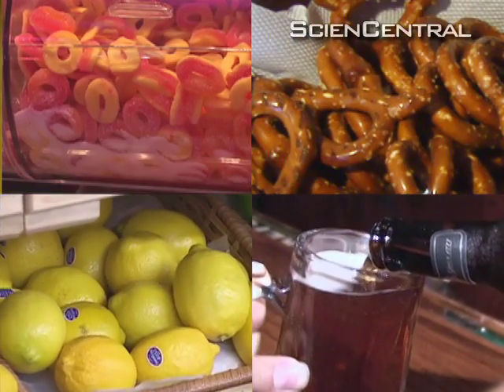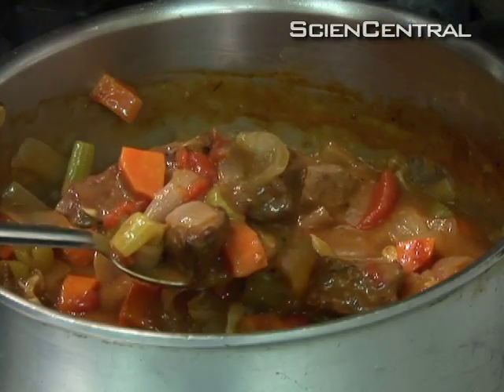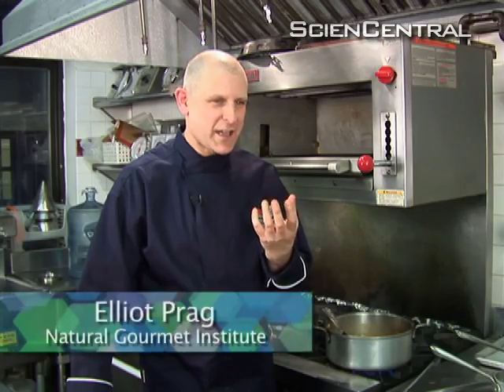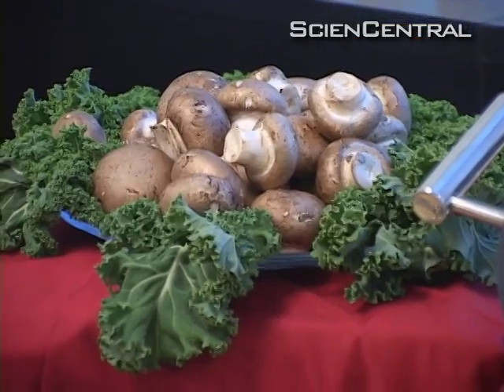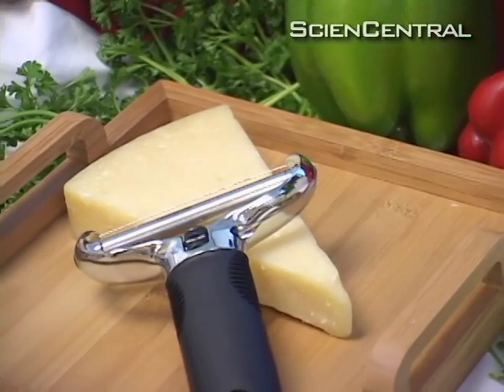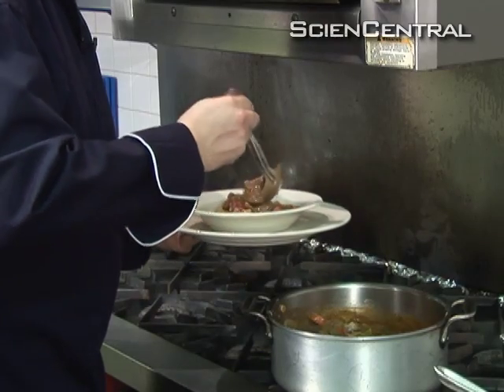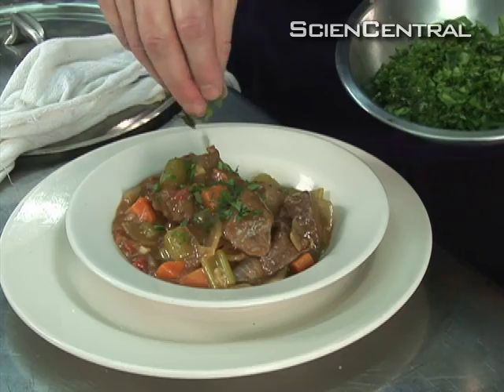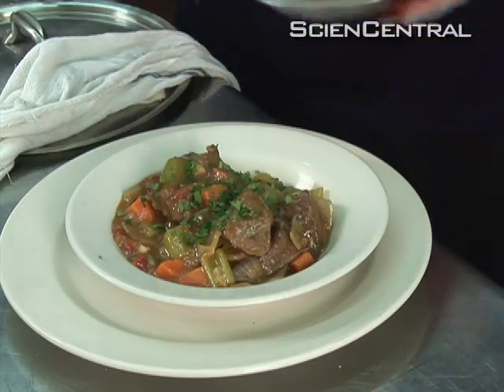Food Flavor Mystery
We're all familiar with sweet, salty, bitter and sour tastes. But how many of us have heard of Umami? The so-called "fifth taste" is found in soups, meats, seafood and cheese. ScienCentral News reports on one company's discovery that could lead to new ways to make food even harder to resist.